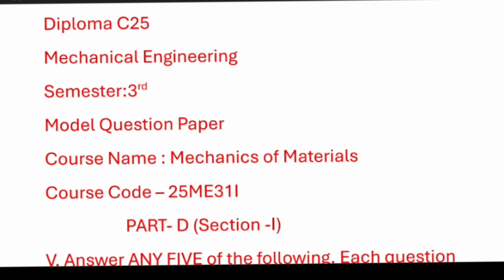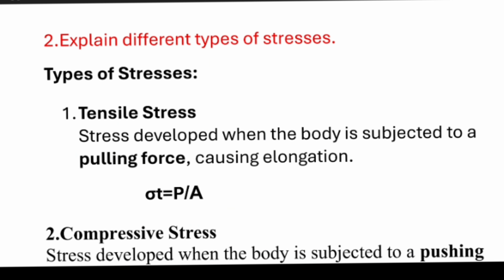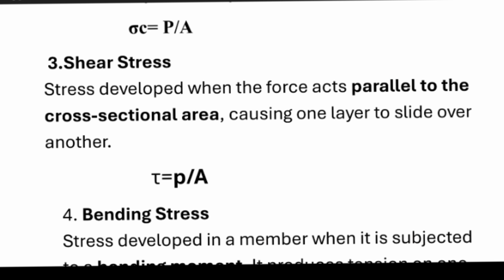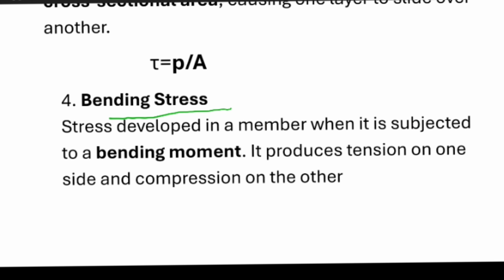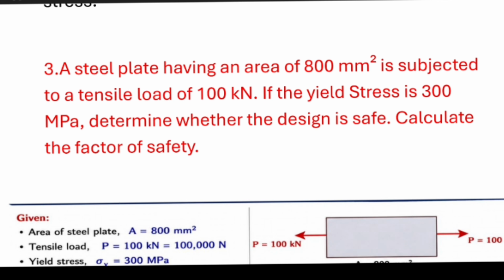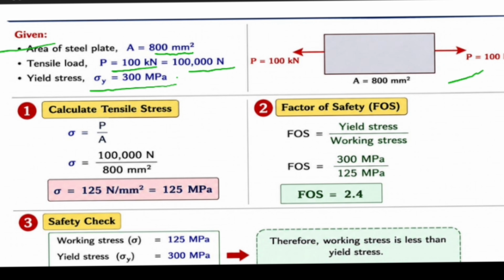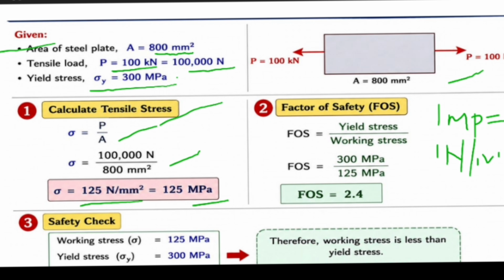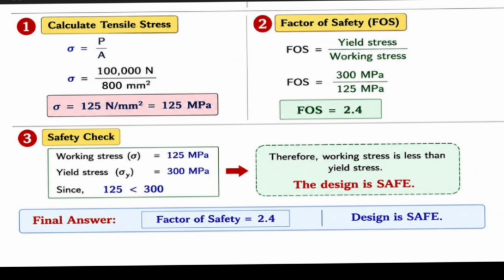🔥Diploma C25 Mechanical Engineering Mechanics of Materials 5 Marks Questions & Answers 25ME31I PASS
🔥Diploma C25 Mechanical Engineering | Mechanics of Materials | 5 Marks Questions & Answers | 25ME31I | PAKKA PASSING PACKAGE

Diploma C25 – Mechanical Engineering | Semester 3

📌 Course Code:25ME31I
📝Model Question Paper – 5 Marks Questions & Answers

🔥 VERY IMPORTANT FOR EXAM
✅ Important 5 Marks Questions
✅ Easy & Exam-Oriented Answers
✅ Most Important Questions
✅ PAKKA PASSING PACKAGE
✅ Diploma C25 Students – Must Watch